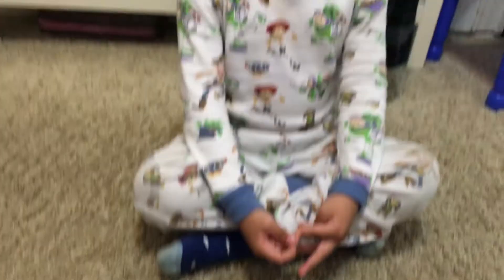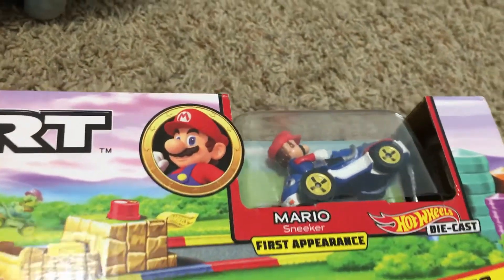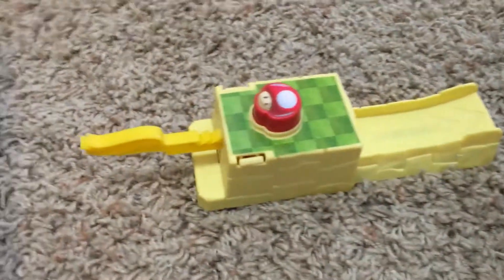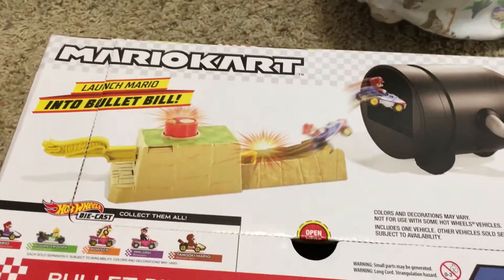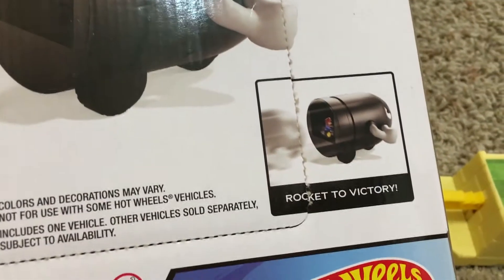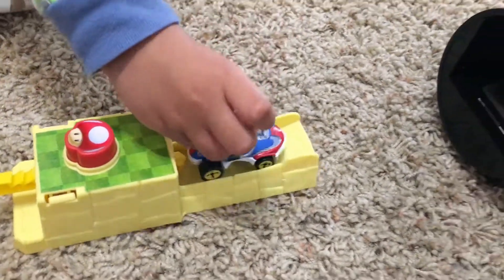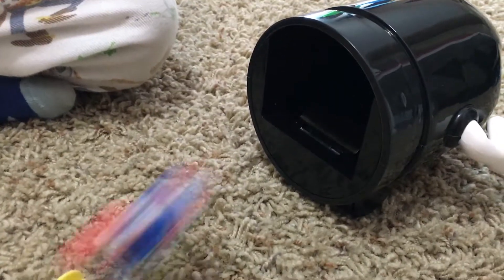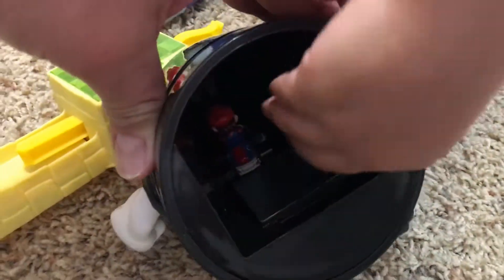Benny's Toys - Nintendo Hot Wheels Mario Kart Bullet Bill Play Set w/ Mario Unboxing